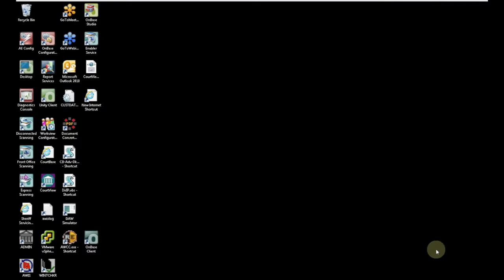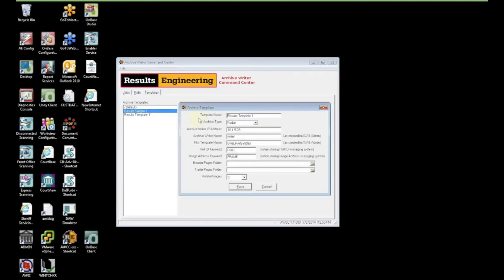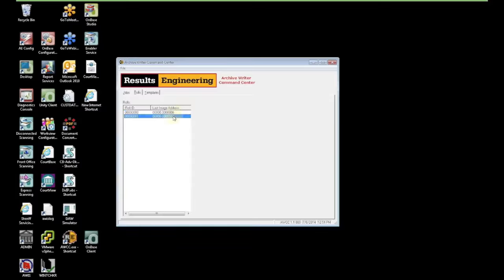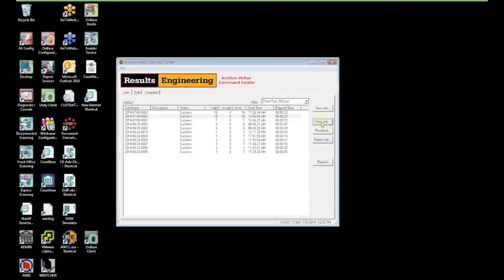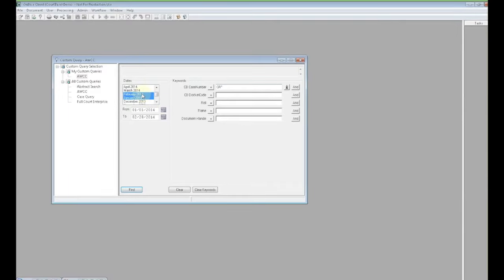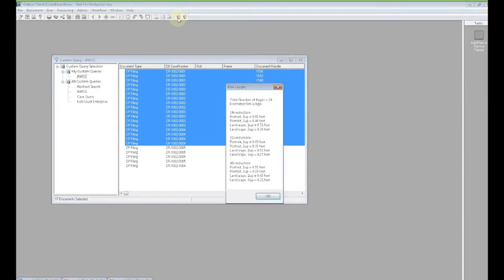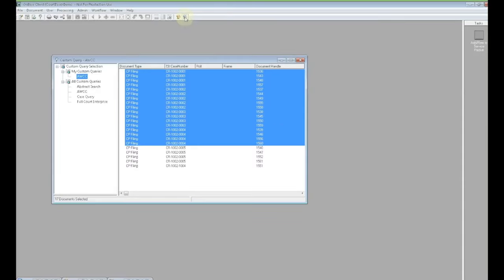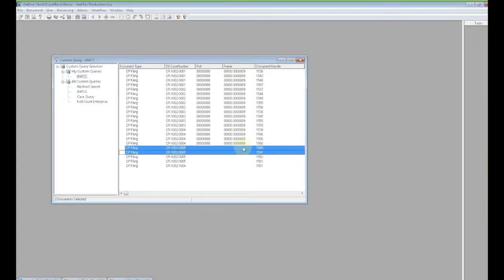Archive Writer Command Center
Konica Minolta's Archive Writer Command Center (AWCC)  provides integration of Kodak i9600 series archive writers with IBM Content Manager™ or Hyland OnBase™

- Transparently integrate digital and analog records
- Automatic, high-speed microfilm archive creation
- Long-term, eye-readable document archiving - perfect for government, insurance, publishers, etc.
- Microfilming labor cost = 0$